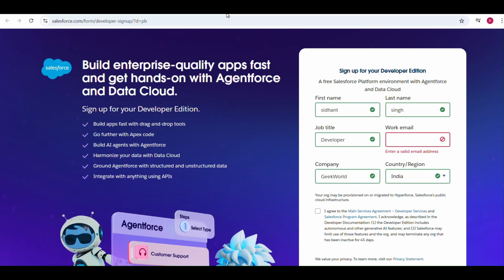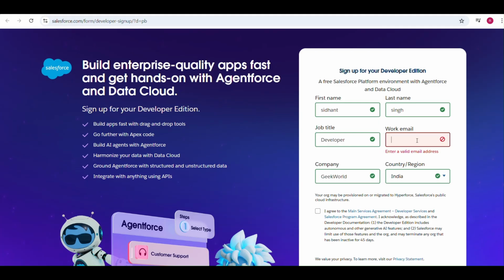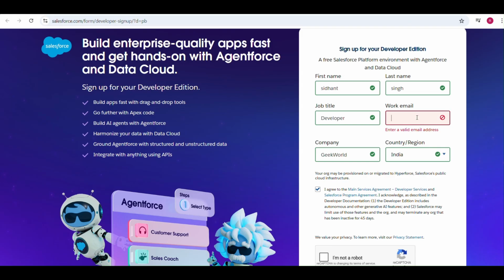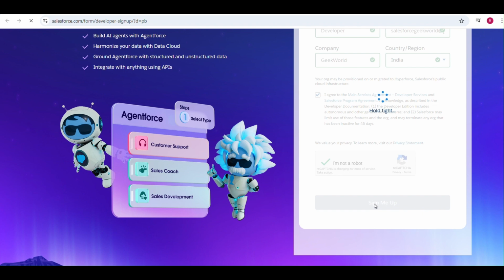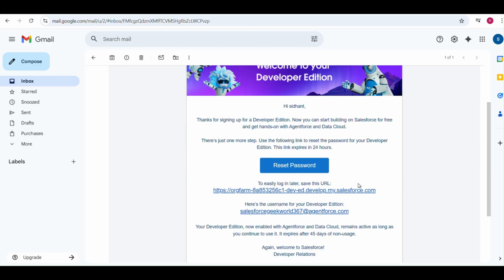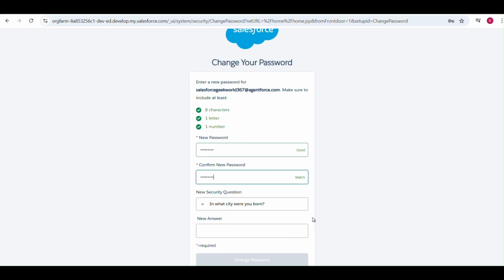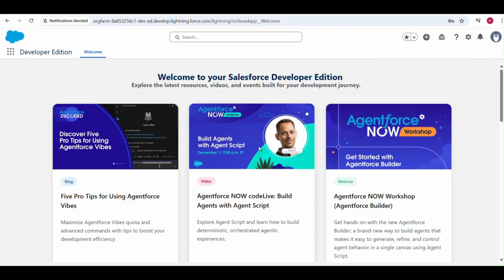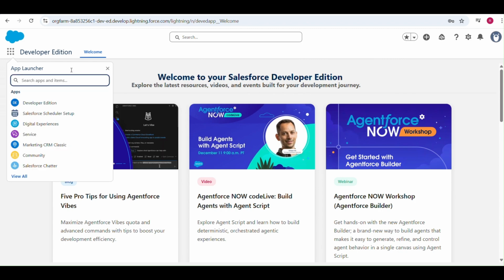How to Create a Salesforce Developer Org (FREE) | Step-by-Step Beginner Guide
In this video, we show how to create a Salesforce Developer Org for FREE
using a step-by-step beginner-friendly approach.

This video is perfect for Salesforce beginners, Admins, Developers,
and anyone starting their Salesforce learning journey.

📌 Topics covered:
- What is a Salesforce Developer Org
- Why Developer Org is needed
- Step-by-step Salesforce Developer Org creation
- Common signup issues & solutions

💬 Comment if you face any issue during signup